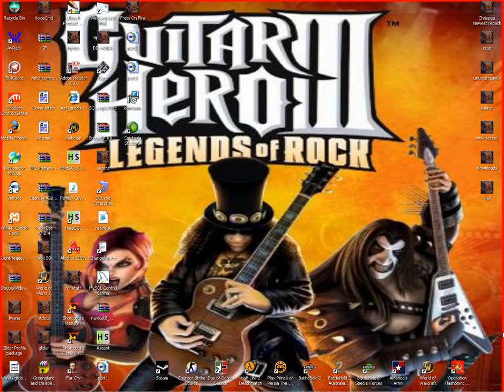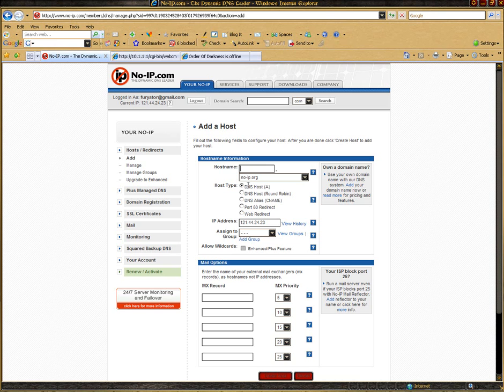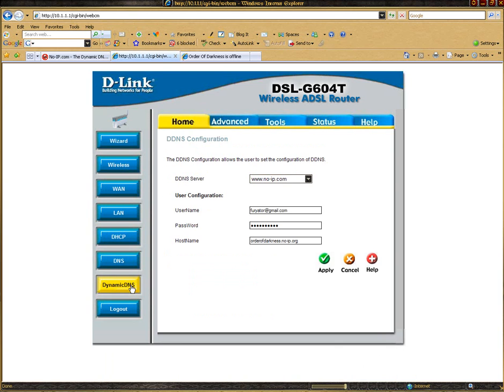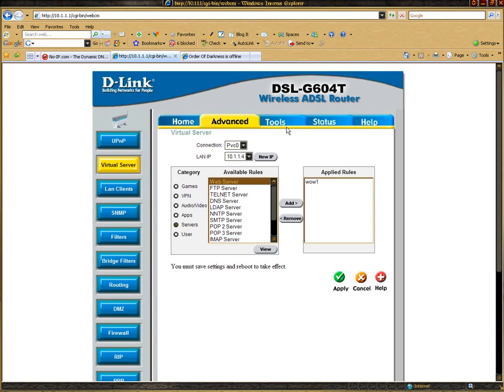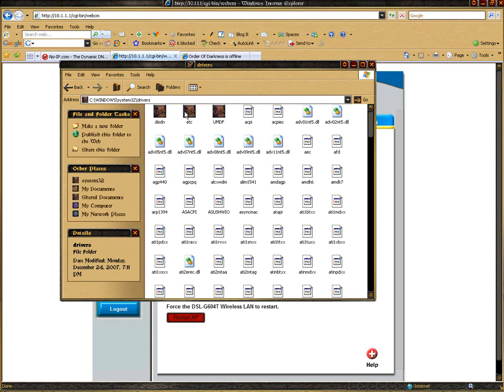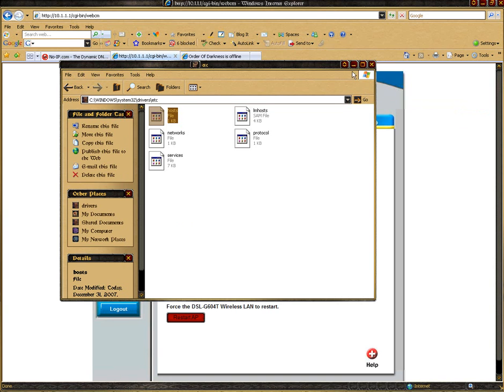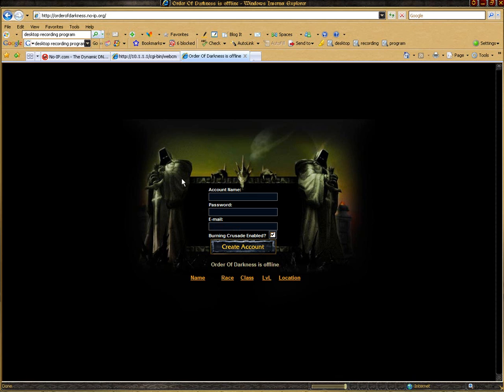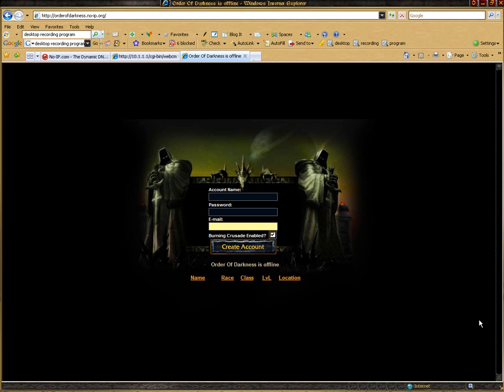How to host your own website on your local machine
A vid on how to host your own site on your own machine